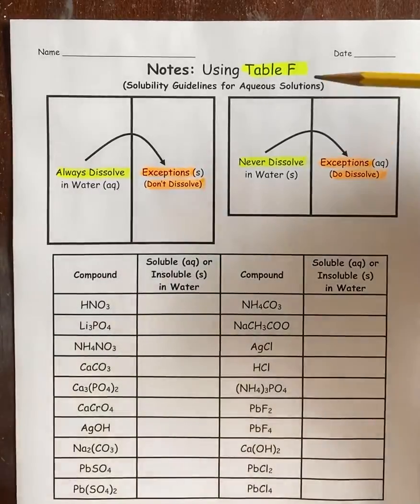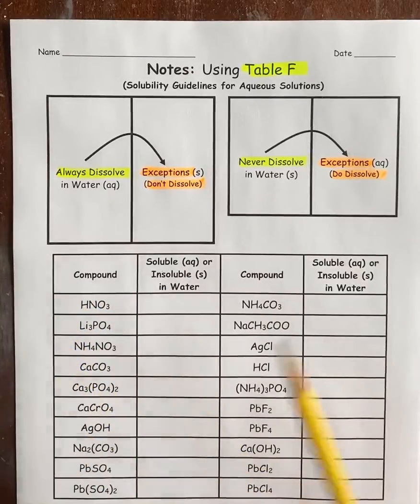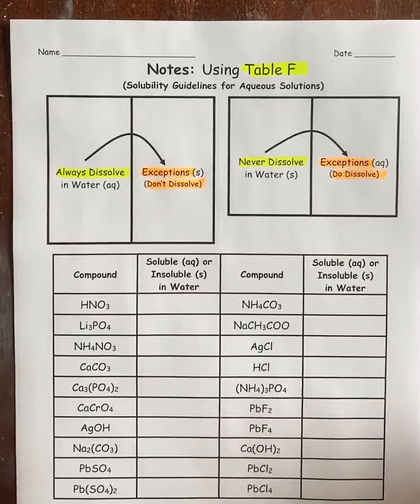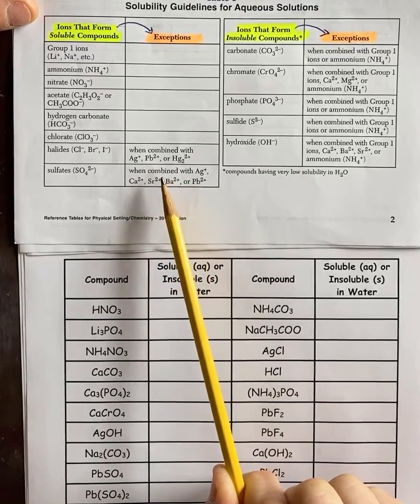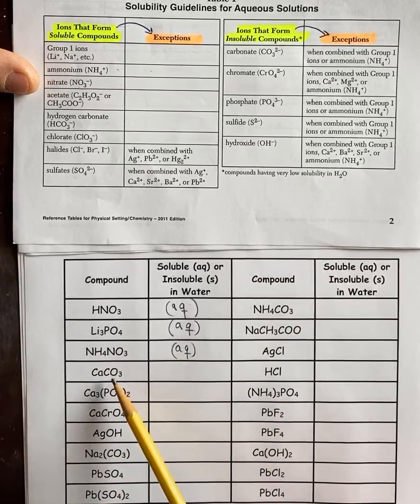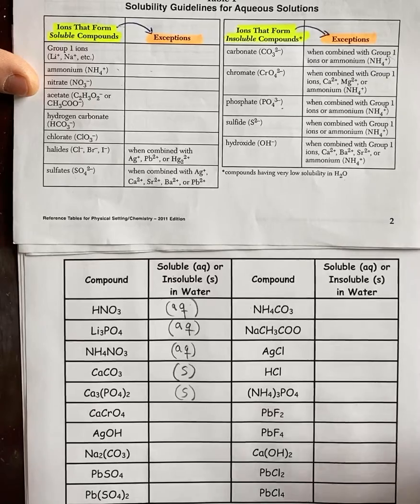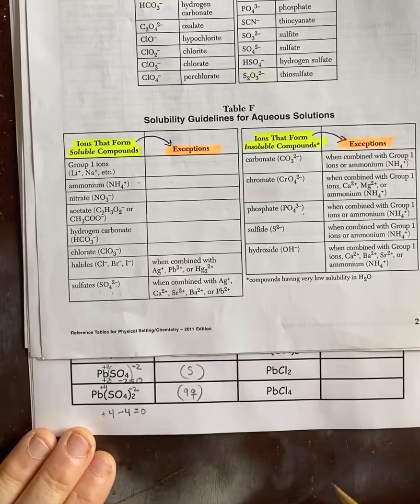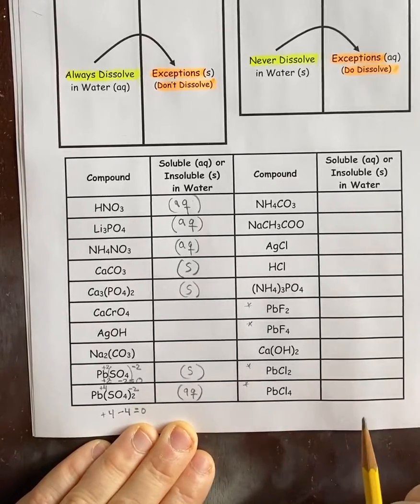Notes: Table F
Table F only tells you something can dissolve in water or not,  it does not tell you how good something can dissolve or not.   It is used for ionic compounds only.